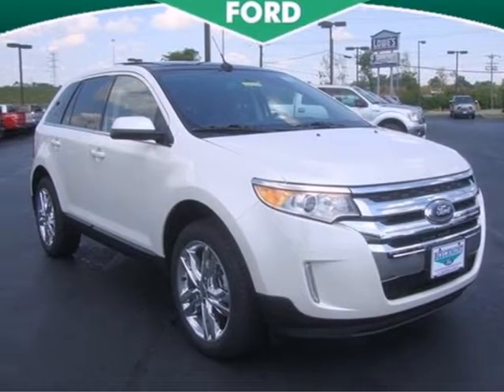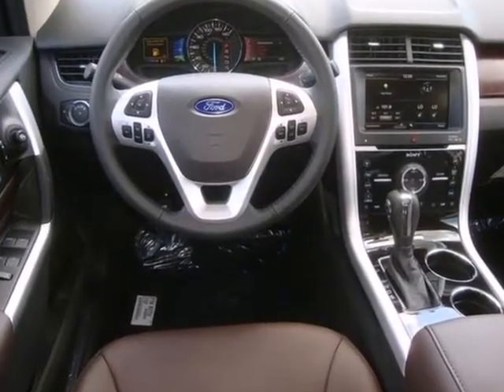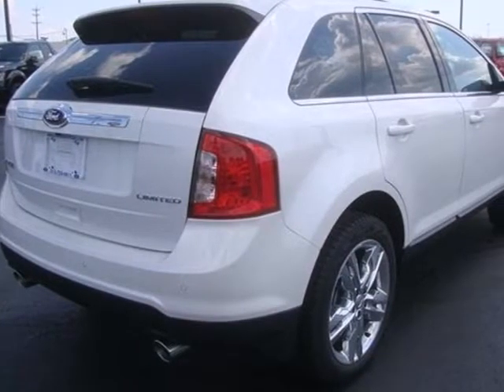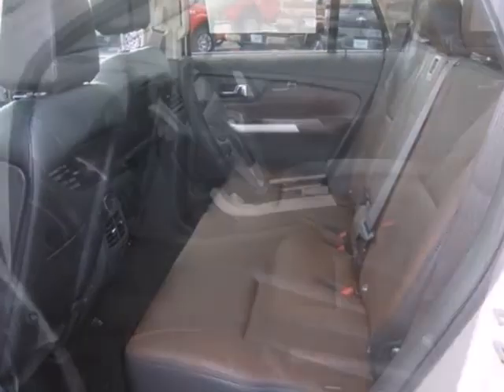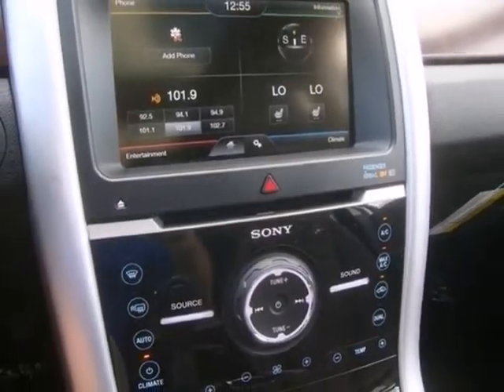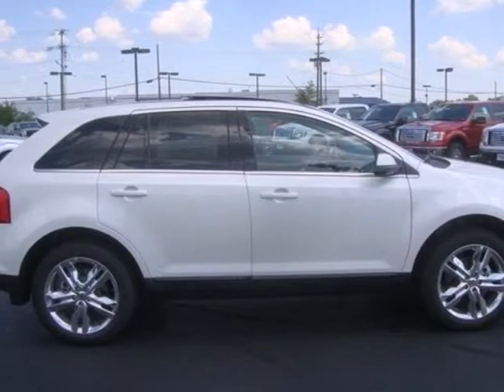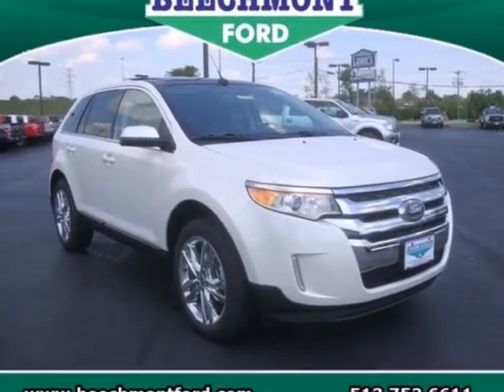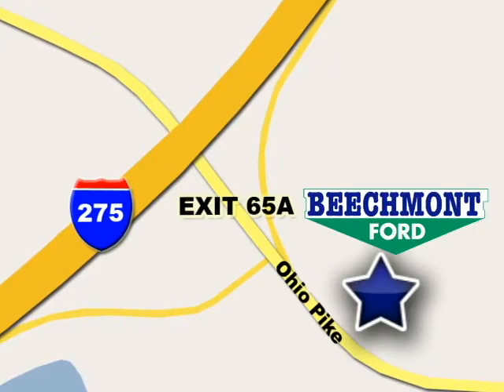2013 Ford Edge Cincinnati Dayton, OH T13-148 - SOLD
Year: 2013
Make: Ford
Model: Edge
Trim: Limited
Engine: 6 Cyl. 3.5L
Transmission: Automatic
Color: White Platinum Tri-Coat Metallic
Interior: Sienna
Stock #: T13-148

Address:
600 Ohio Pike